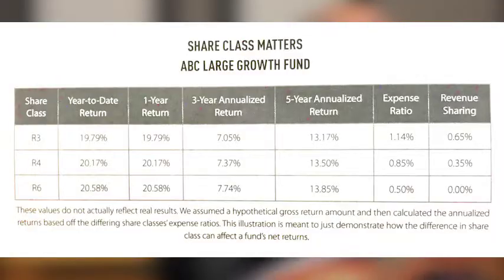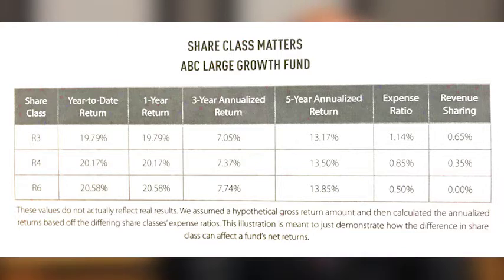Share Classes - The 401K Coach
I’m back to talk about another important part of any good employer-sponsored retirement plan. The share class you choose is extremely important in crafting a good plan. Some are more expensive for you, but they give your employees more benefits and less cost. There are three in particular that I’ll examine today. To take a closer look, watch this short video.

Charlie Epstein
Epstein Financial Services
330 Whitney Avenue, Suite 610
Holyoke, MA 01040